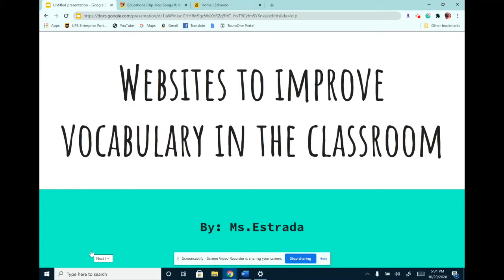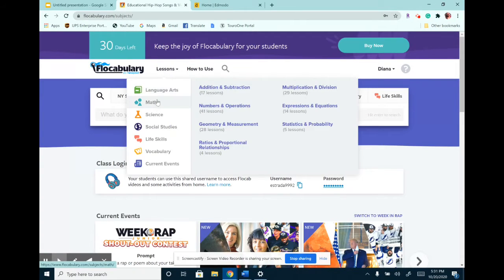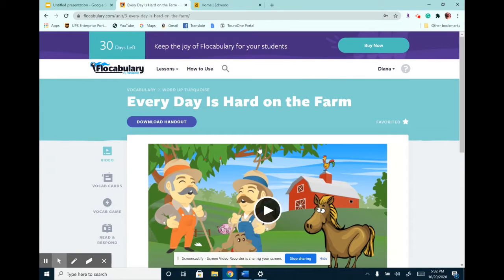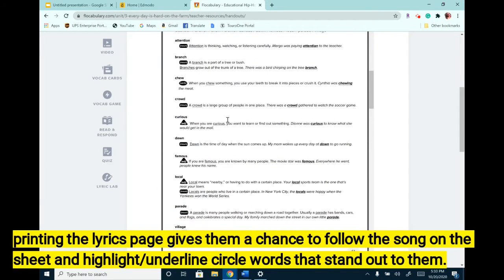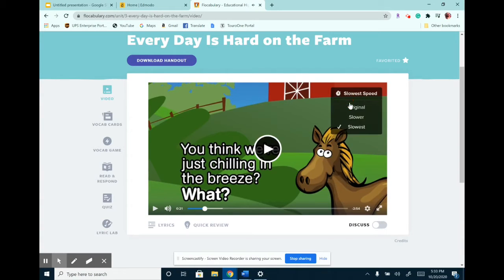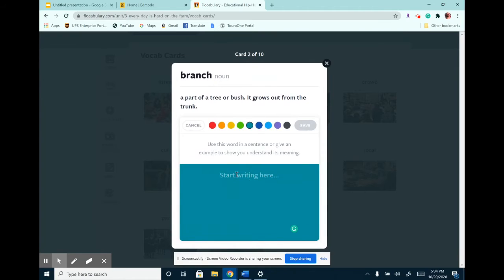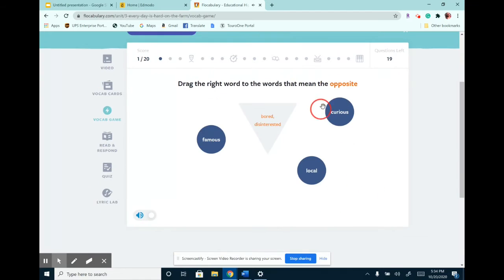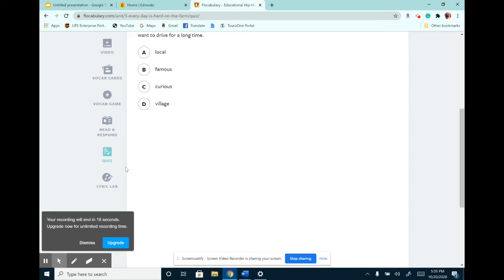Tutorial flocabulary EDSN 665 Estrada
FLOCABULARY is a website that can be accessed on laptops , tablet , phones and other electronic devices as well as be projected on the smart board. FLOCABULARY encourages fast word recognition , reading with patter and pronunciation and reading comprehension.